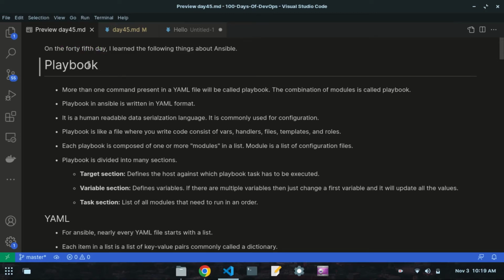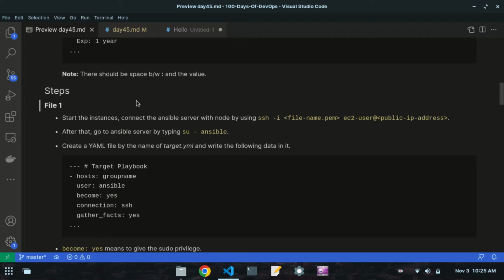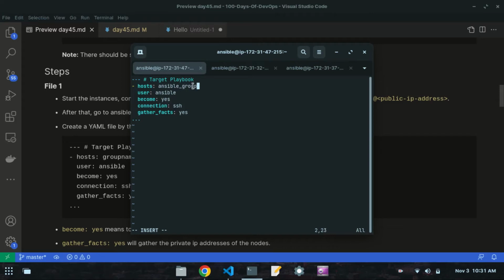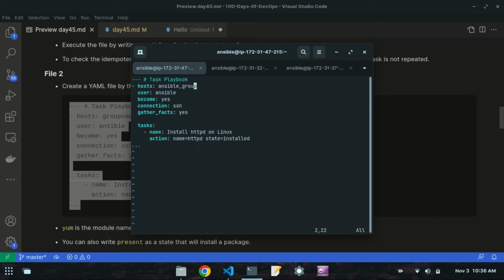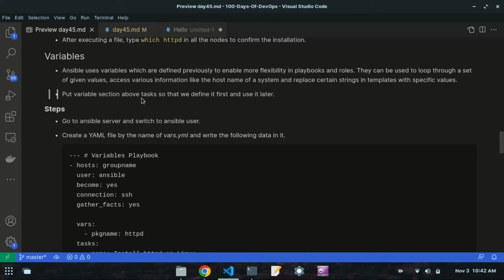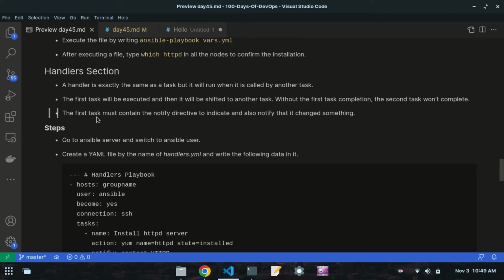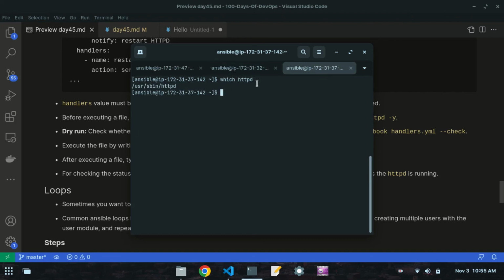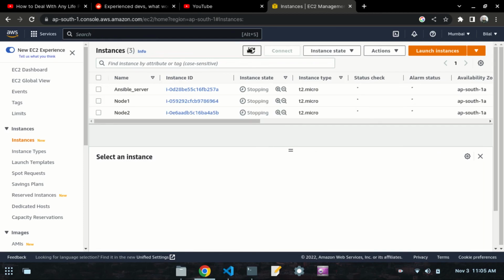Learn Ansible | Day No. 45: Comprehensive Guide to Implementing Ansible Playbooks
We dive into the heart of Ansible with an in-depth exploration of Ansible Playbooks. Discover the power of playbooks as the third method for pushing code, as I guide you through each step with precision. Uncover advanced concepts including variables, the handlers section, and the application of loops in Ansible.

0:00​​   Starting
0:08   Intro to Playbook
6:08   Target section
15:38 Task section
22:26 Variable section
27:42 Handler section
35:09 Loops in ansible